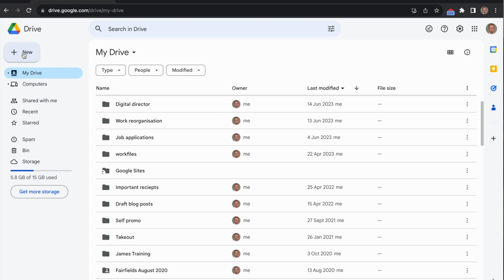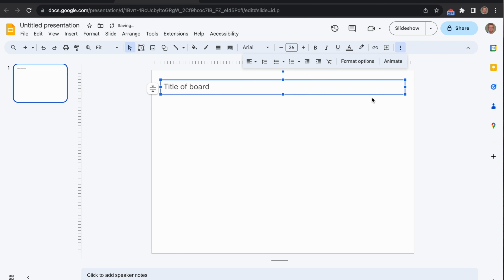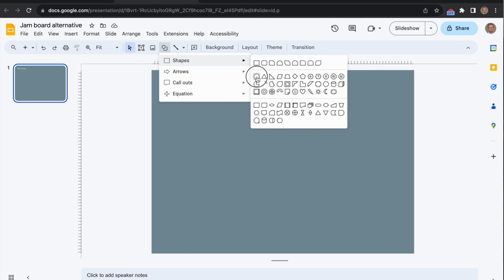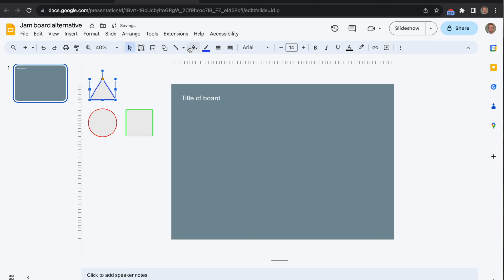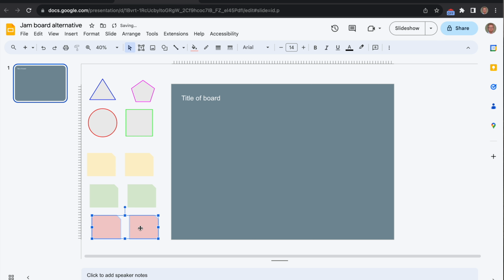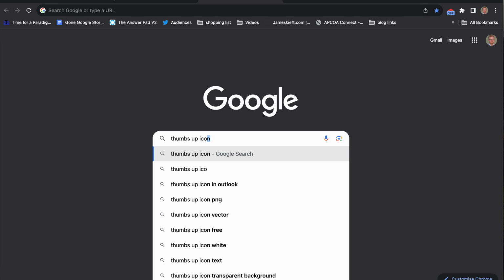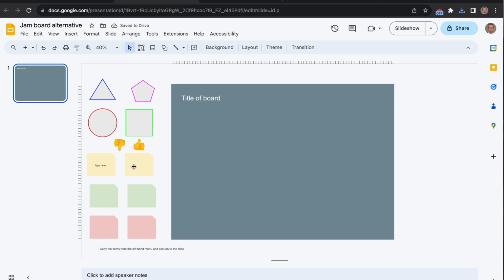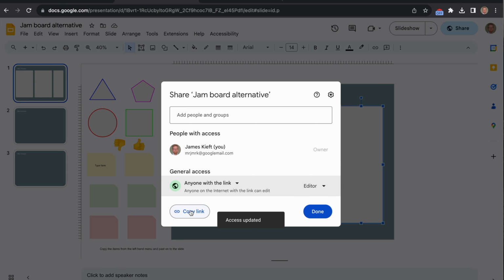Using Google slide as an alternative to Jamboard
In this video I go through how you could use Google slides as an alternative to Google Jamboard